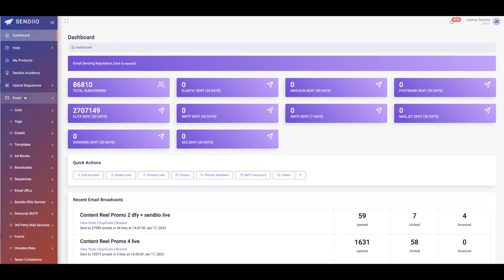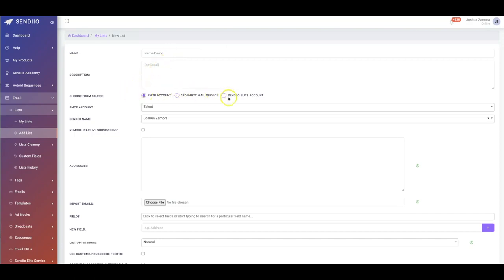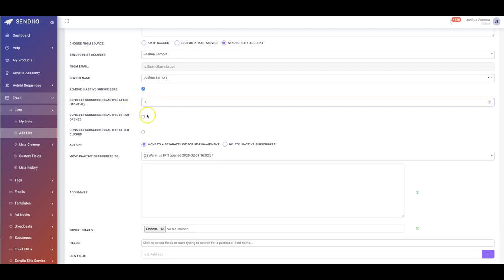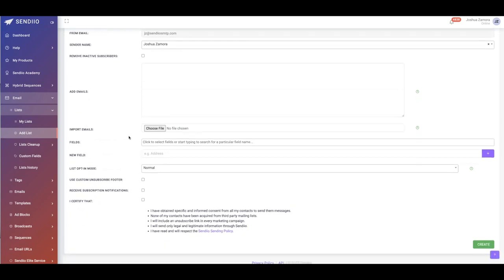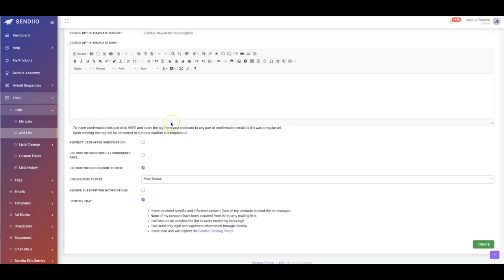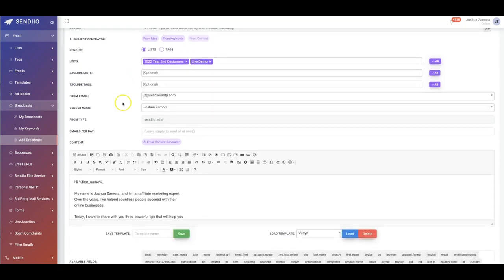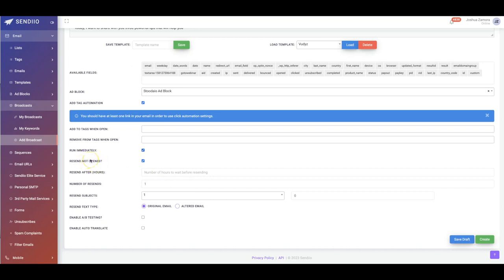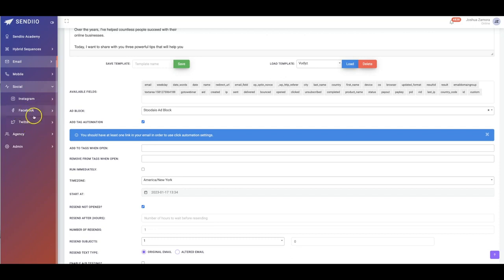Sendiio 3.0 Coupon Code | Sendiio 3.0 Discount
Sendiio 3.0 Coupon Code is the 1st and ONLY ARTIFICIALLY INTELLIGENT autoresponder that combines the power of email marketing, Text Message Marketing, and Facebook Messenger Marketing ALL under ONE, CENTRAL Dashboard.

Combine the two and you get the ultimate recipe for success. You can run a Google search and find ENDLESS amounts of case studies of how automated FB Messenger marketing has skyrocketed.

We’ve made it extremely easy to connect an UNLIMITED amount of domains to your account so that you can send emails. This allows you to keep everything separate and operate in as many profitable niches as you’d like.

We have a fully-flexible scheduling system that will allow you to schedule your campaigns to be sent out immediately OR schedule it for the next day or as far out as you’d like.

Sendiio 3.0 Coupon Code it's can add as many automated messages to be sent to your list 100% automatically to generate sales for you EVERY SINGLE DAY without you having to put in ANY work yourself.

On top of being able to trigger a follow-up sequence for every new subscriber, you can also trigger an immediate welcome message to be sent to ALL your new subscribers.

The subject line is the MOST vital part of your email marketing success. It’s the FIRST thing that grabs the attention of your subscribers so that your emails get OPENED.